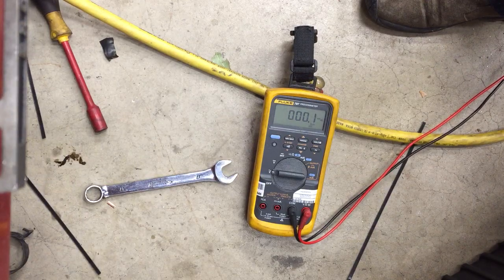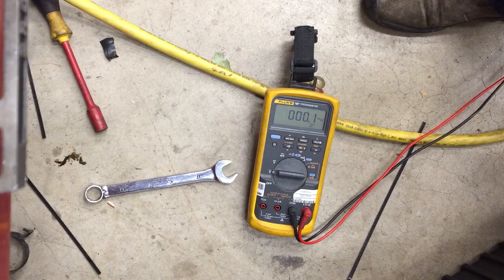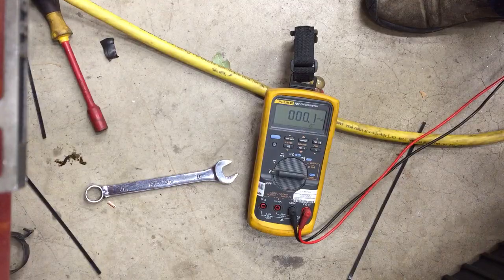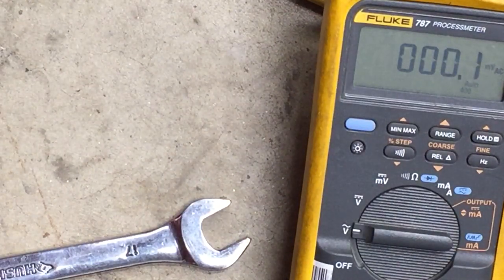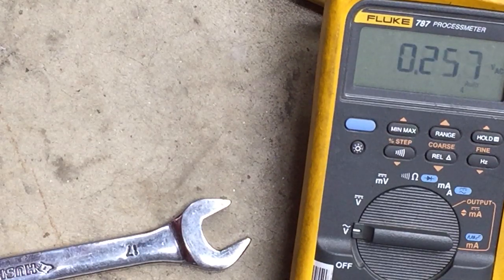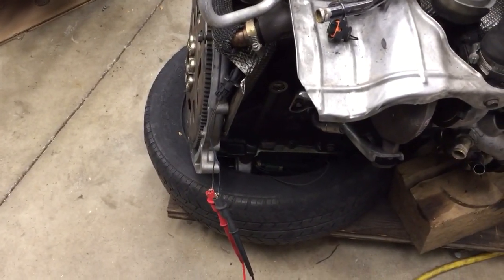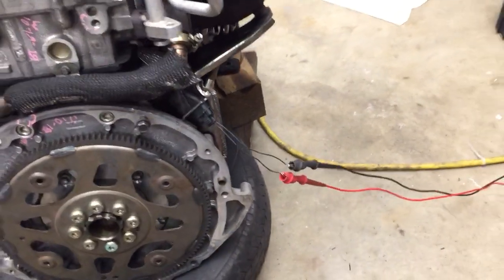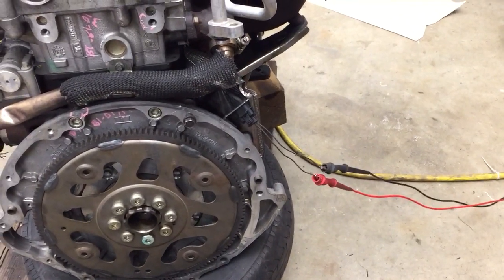Jeep CRD Engine Information - Testing Crank Position Sensor Part 3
Checking the sensor in the engine.